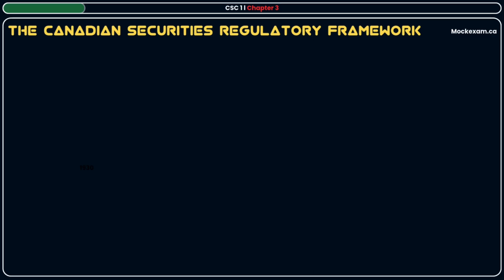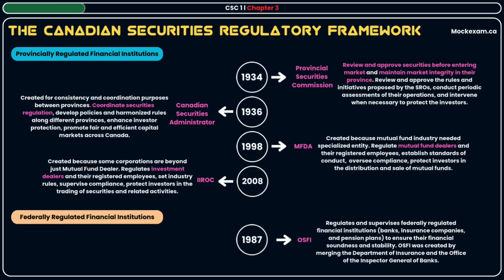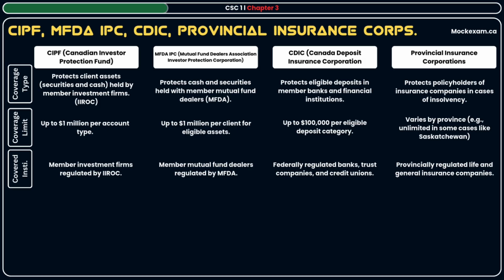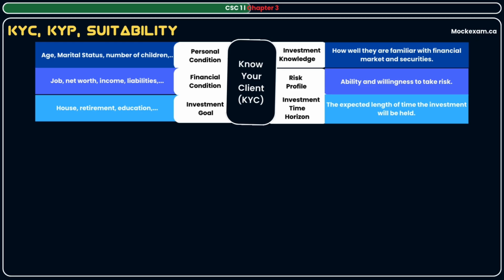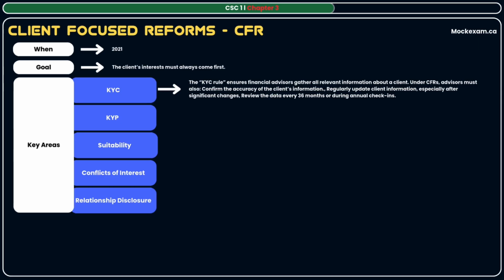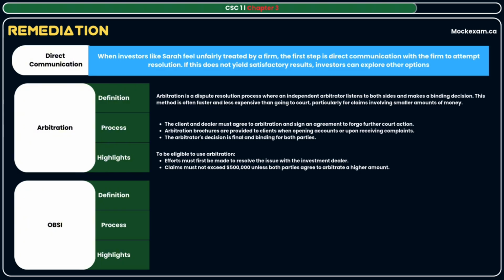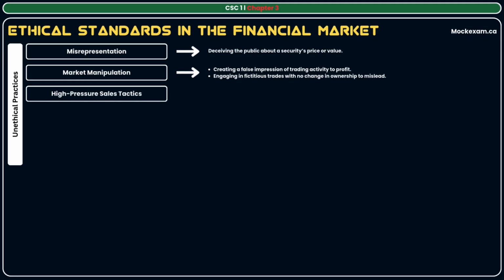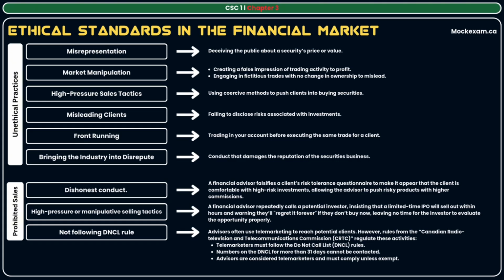Complete Tutorial of Canadian Securities Course (CSC) | Chapter 3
Mockexam.ca presents:

Complete tutorial of Canadian Securities Course (CSC) | Chapter 3: The Canadian Regulatory Environment

* Each chapter is broken down into smaller lectures! Each lecture starts with an intro and then all details and points related to that lecture and topic is provided in a very simple language.
* At the end of each lecture, a QUIZ is provided to assess your understanding and retention of the lecture's content, in total, 300 + questions are provided!
* Each formula is thoroughly explained and accompanied by detailed examples to ensure a clear understanding of its application.

This chapter includes:

* Lecture 1: The Canadian Securities Regulatory Framework
* Lecture 2: CIPF, MFDA IPC, CDIC, Provincial Insurance Corps.
* Lecture 3: KYC, KYP and Suitability
* Lecture 4: Client Focused Reforms (CFR)
* Lecture 5: Remediation
* Lecture 6: Ethical Standards in the Financial market